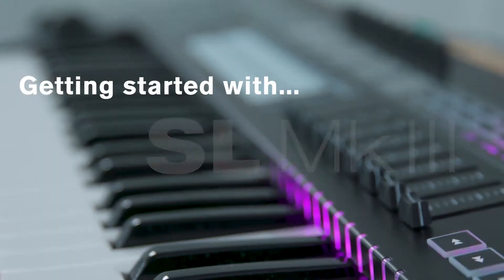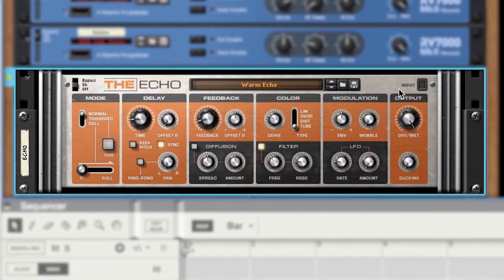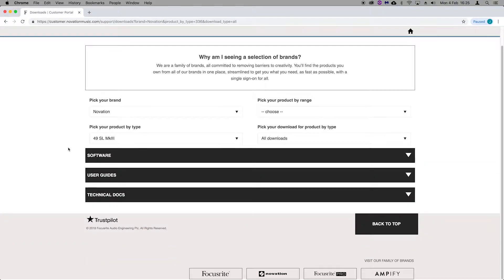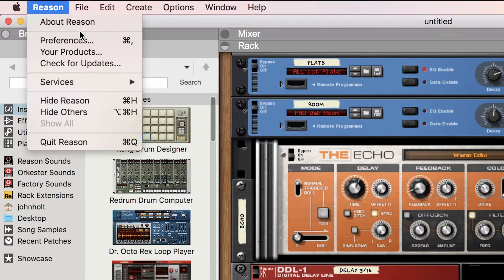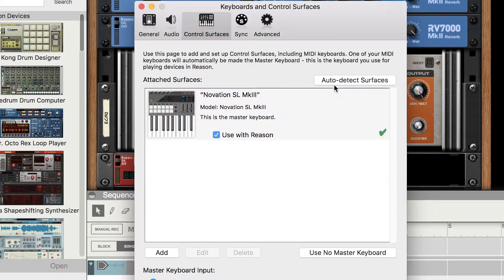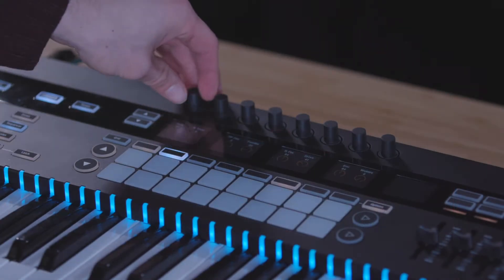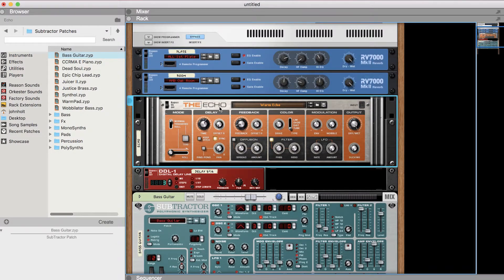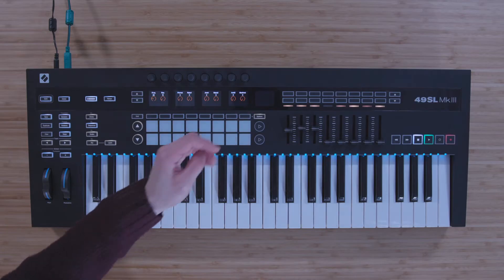Getting Started with SL MKIII // DAW Setup Reason